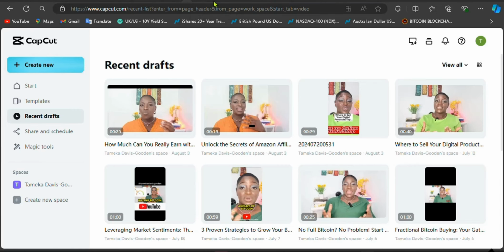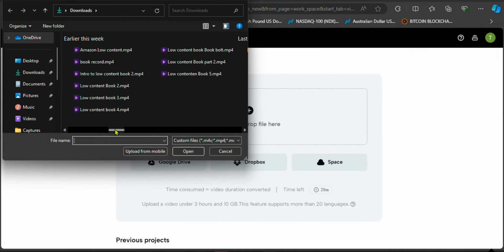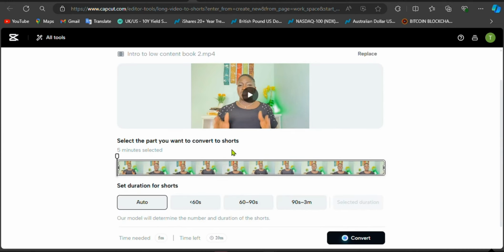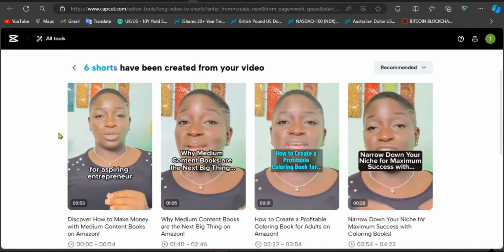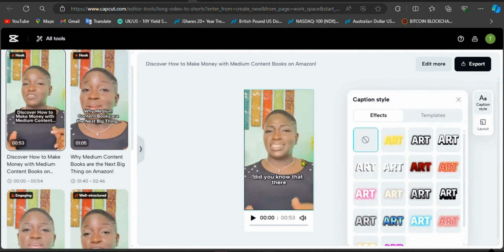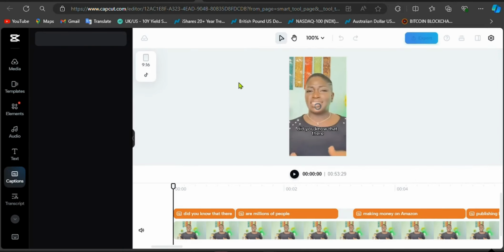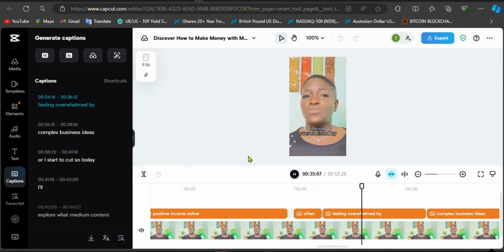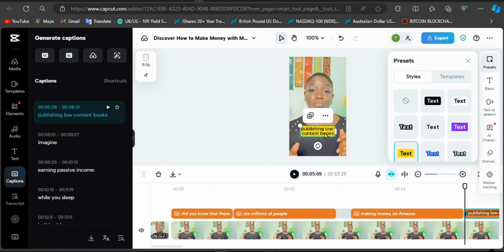Converting Long Form Videos to YouTube Shorts: Quick Guide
Learn how to easily convert your long-form videos into YouTube Shorts using the free editing app CapCut. This tutorial walks you through the step-by-step process of uploading, converting, and editing your videos to ensure they meet YouTube Shorts' under-60-second requirement. Customize your clips with text, color adjustments, and captions before exporting and uploading them to YouTube. Additionally, discover a lucrative opportunity of creating passive income through medium content books on Amazon KDP.

00:00 Introduction to Creating YouTube Shorts
00:08 Using CapCut for Video Conversion
02:32 Editing Your YouTube Shorts
06:04 Finalizing and Exporting Your Video
06:47 Introduction to Amazon Passive Income
07:38 Conclusion and Next Steps

🎬 MUST HAVE APPS & WEBSITES I USE DAILY
- invideo AI - Create videos with 1 command, 1 click in 10 minutes.
- Payoneer - Get Bank Account In USA From Any Country
- Canva-  - For Thumbnails, Graphics & Templates

*Tripod Stand